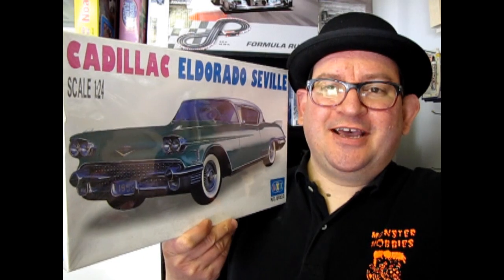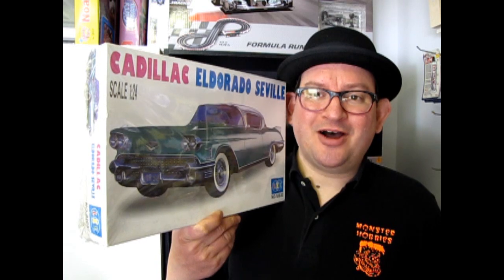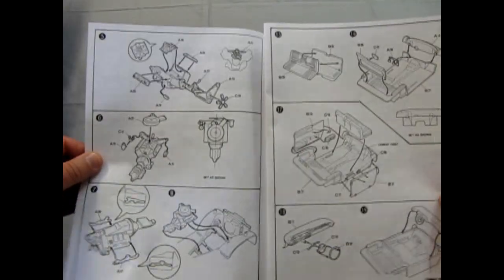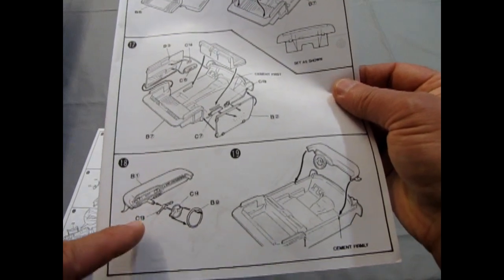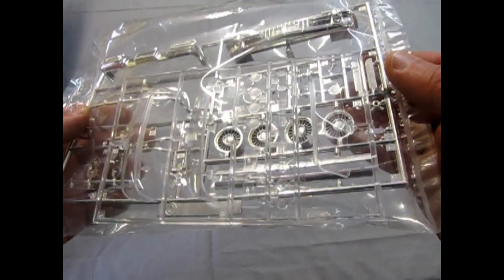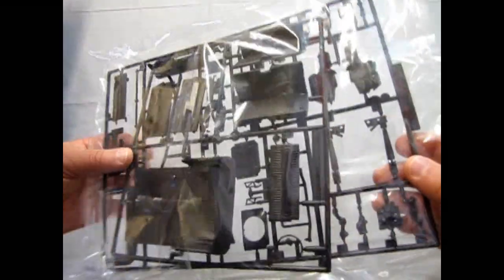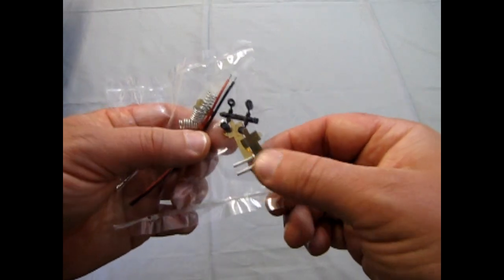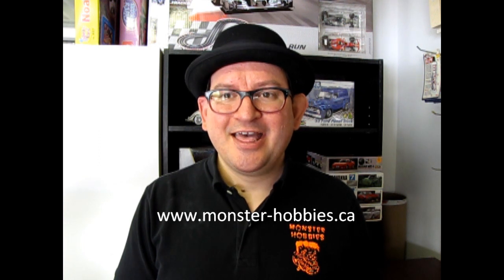What's In The Box? LEE 01032 1958 Cadillac Eldorado Seville Model Kit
Have you ever wondered what's inside the Lee 1958 Cadillac Eldorado Seville Model Kit?

I'm here to show you what to expect!